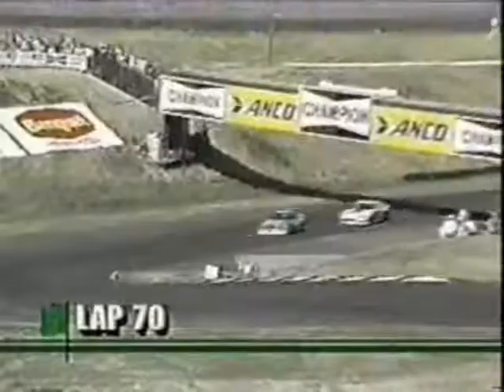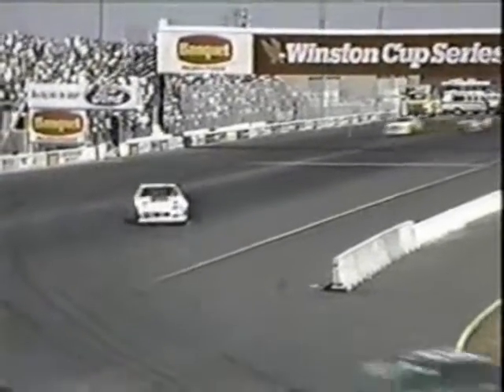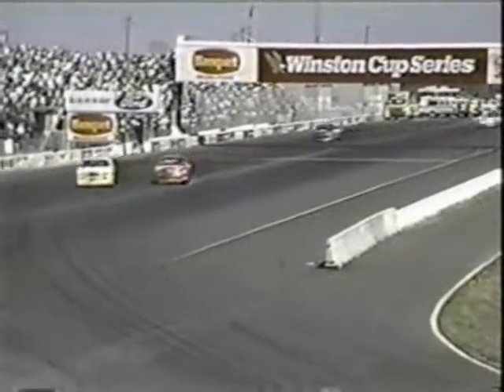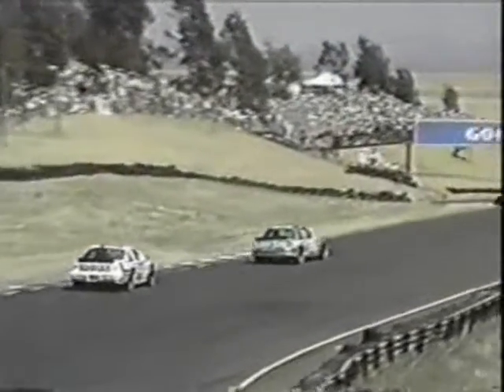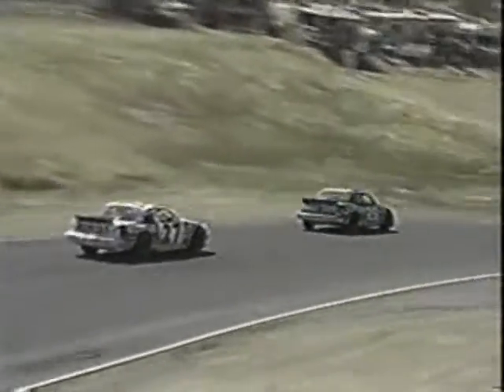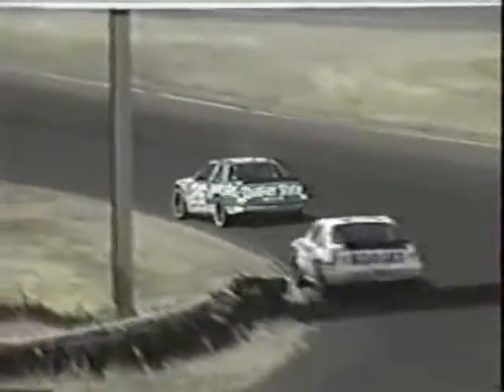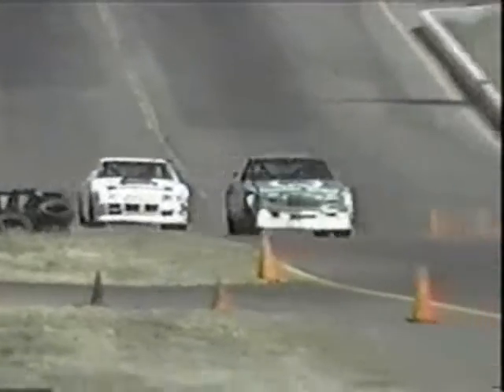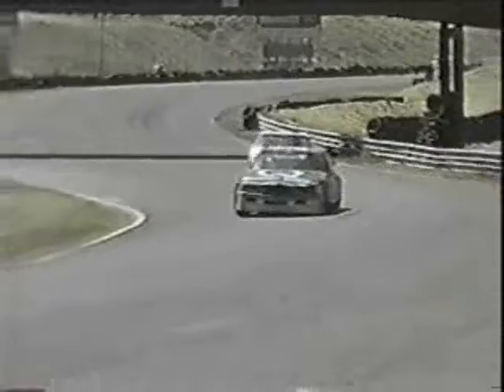1989 Banquet 300 - Finish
One of Nascar's truley classic road course battles between Rusty Wallace and Ricky Rudd during the first ever Cup race at the Sears Point Raceway at the Banquet Frozen Foods 300 on June 11th 1989.

THIS is Nascar

(sorry bout the small jumps)